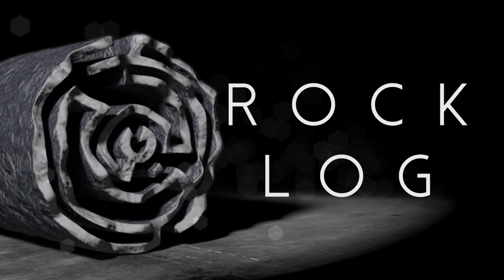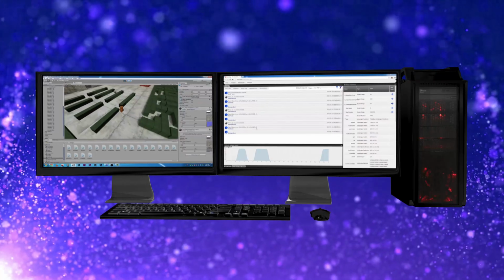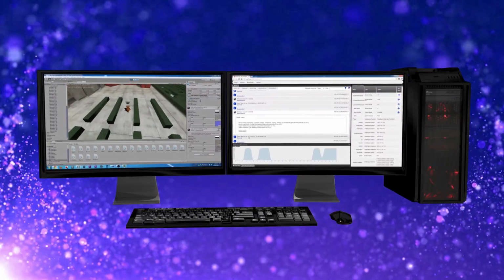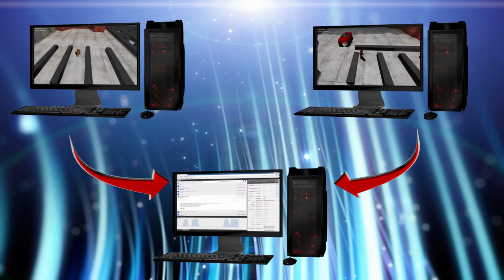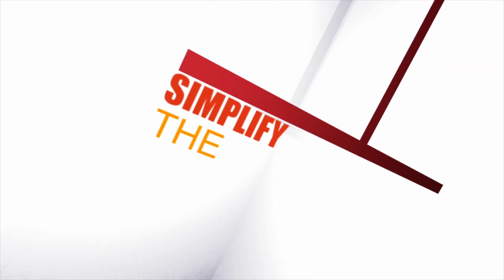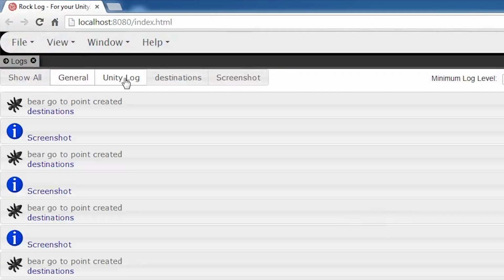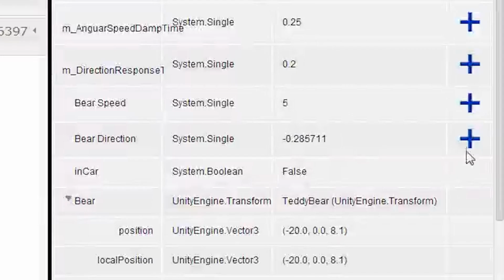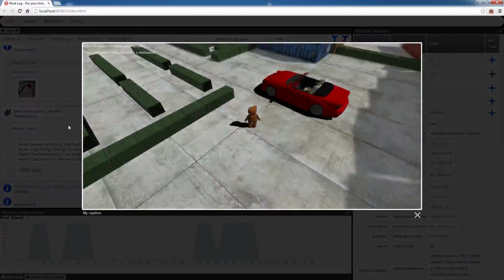Rock Log Trailer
Rock log is a web based log and debug system for unity.  Rock log supports debug messages with categories allowing easy filtering and searching of logs, along with a comprehensive variable watch list and graphing system.

The decision to write a web based logging system was born due in part to the difficulty of debugging unity applications on another machine.  Such as when you're developing a game for a tablet or mobile phone, or when you're half way across the world.  By separating access to the logging system from the application itself it allows you to develop on anything from anywhere.